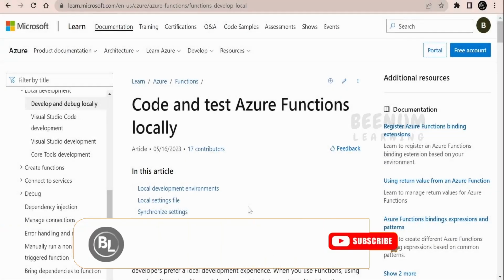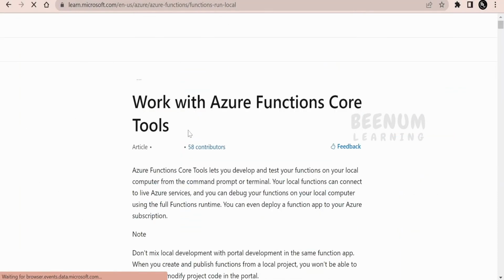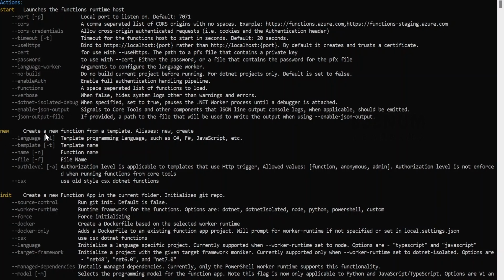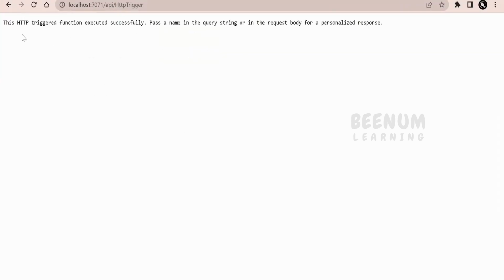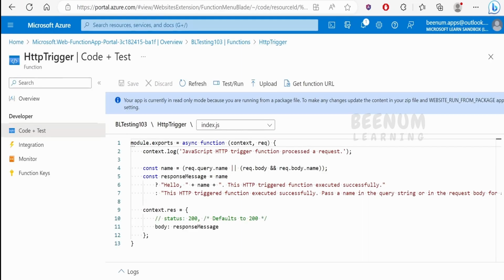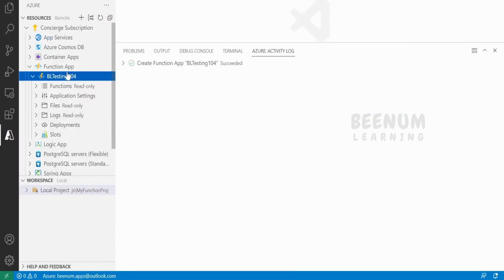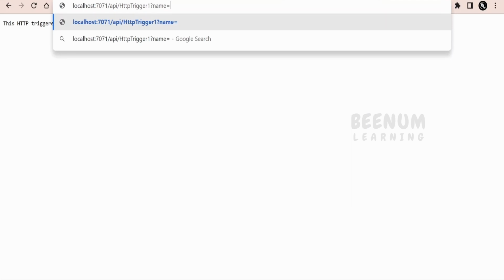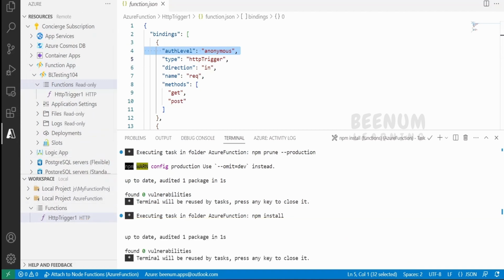How to create, test, debug, log, publish a Azure function with Visual Studio Code, VS Code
With this video we will learn How to create, test, debug, log, publish a Azure function with Visual Studio Code | Learn from scratch to build, test, debug, deploy Azure function with VS code

00:04  Overview on developing Functions locally
03:22  Build, Test, Deploy functions with Terminal
14:21  Setup VS code for Azure Functions
19:31  Test, Debug function with VS code
22:26  Deploy function to Azure

24:35  Please donate and support us